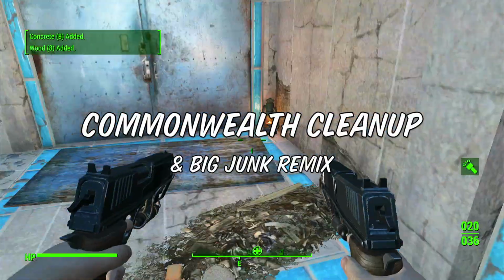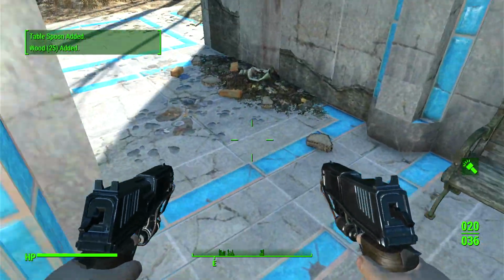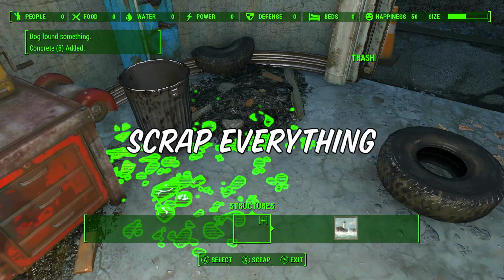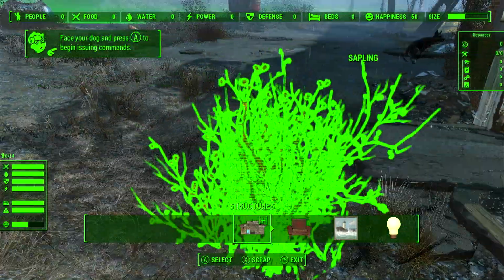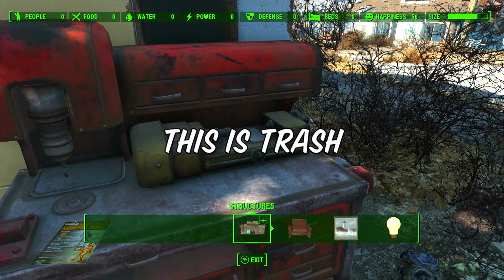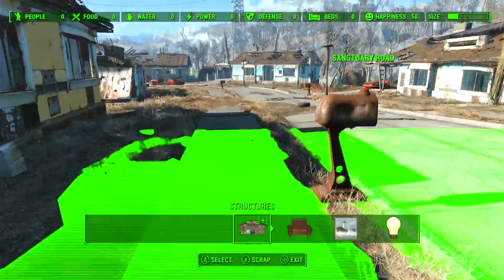The Best Fallout 4 Scrap and Cleanup Mods for PC || Mod Mondays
This week on Mod Mondays, we're covering the absolute best scrapping and cleanup mods for Fallout 4 on PC. If you're tired of the Commonwealth looking like a literal pile of garbage, you NEED these now!

Come on over to the dark side, we have cake!

And don’t forget to join us over on Instagram!